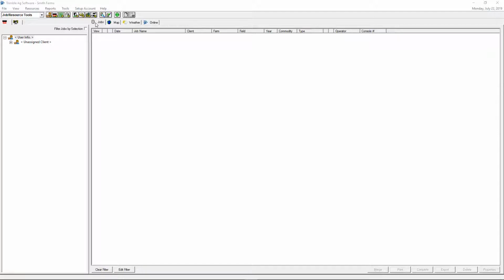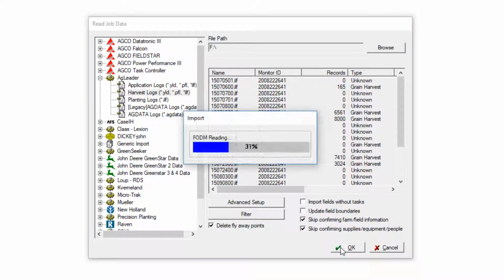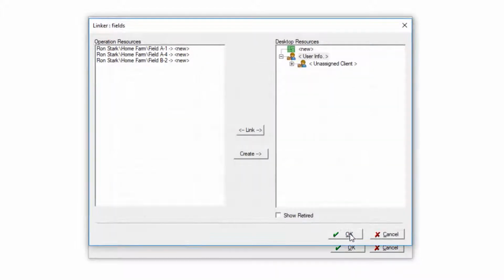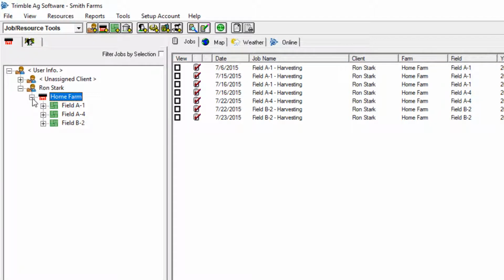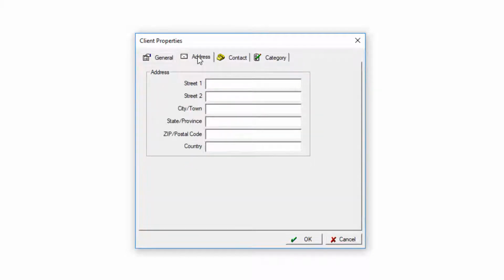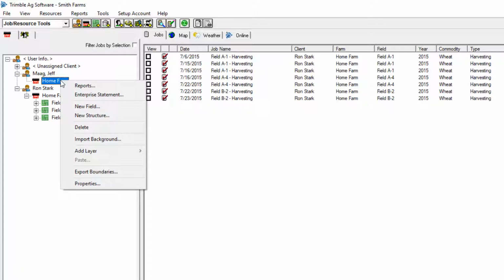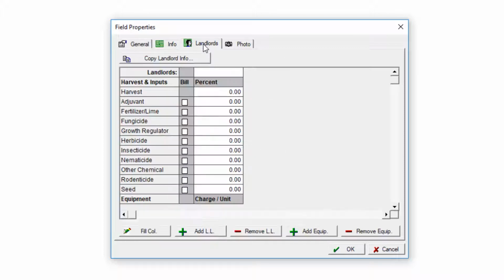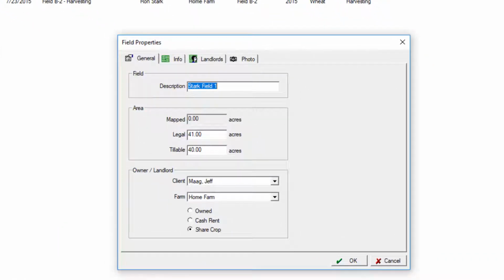How to Setup Client, Farm and Field Names | Desktop Training | Trimble Ag Software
Learn how to setup client, farm, and field names using Trimble Ag Software desktop (formerly known as Farm Works Software).  Watching this video will teach you how to create these names by importing precision farming data or by typing them in manually.